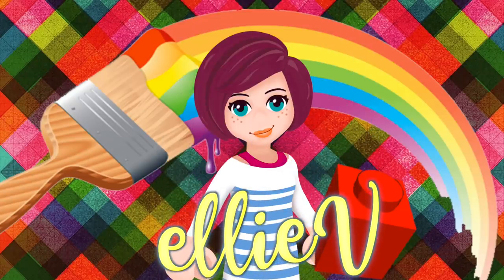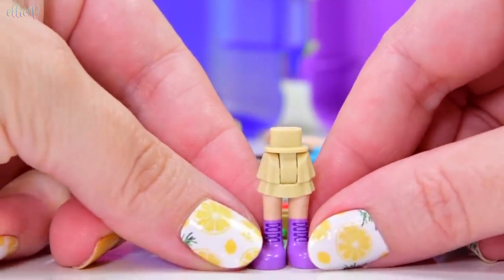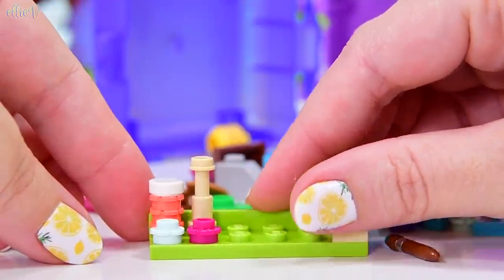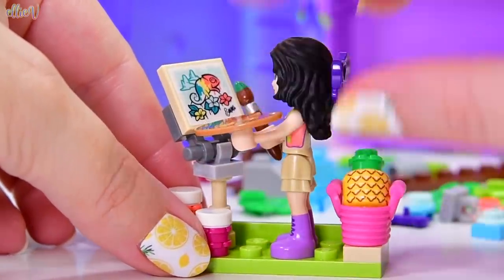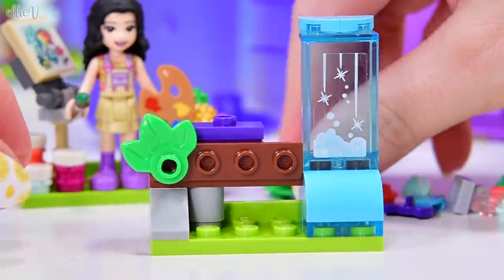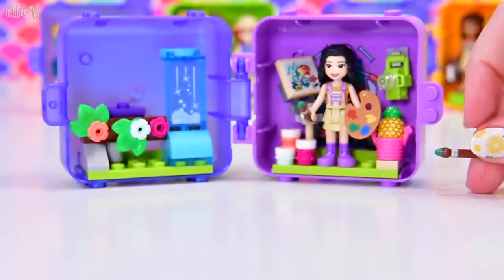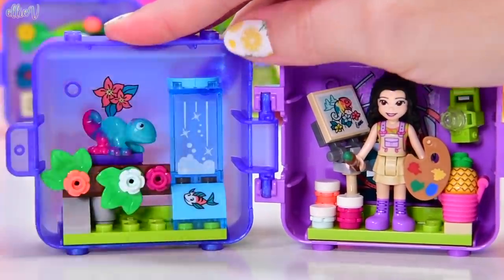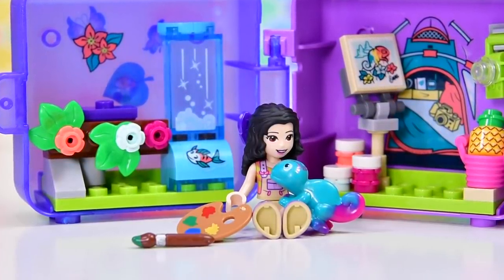Lego Friends Emma's Jungle Cube Build & Review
It's Emma's turn today, we get to peep inside her tent and build a habitat for the exotically coloured chameleon. These pocket-money priced jungle cubes are such a great concept - the animals in crazy colours are so strange that they're adorable, and the artwork and tiny builds which turn the cube into a tent and habitat for each individual animal is really lovely. Which mystery coloured chameleon will I get? 🤔

Hi! If you've just dropped by, I'm Ellie! Stick around and I'll build for you while I review the set. I tend to geek out about new pieces, interesting building techniques, giggle too much and just generally ramble. I'm easily distracted so I get stuff wrong which I fix up, mostly, but in the end there is always an awesome model, as per the instructions. Huzzah for Lego, the building and creating tool for anybody, no matter what age you are!